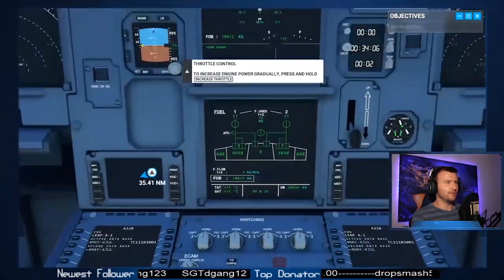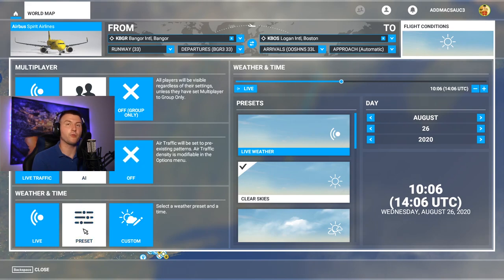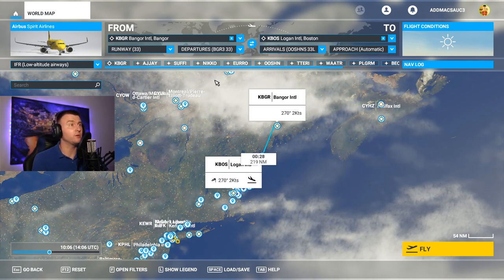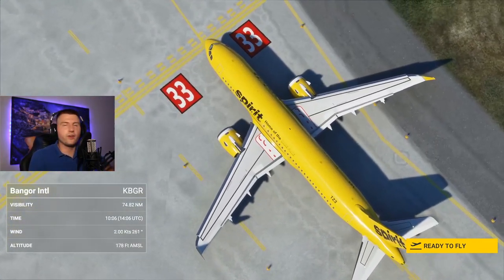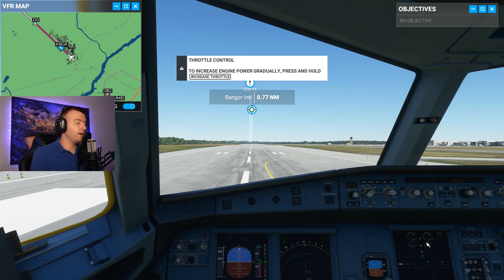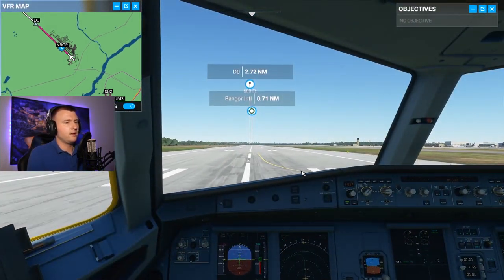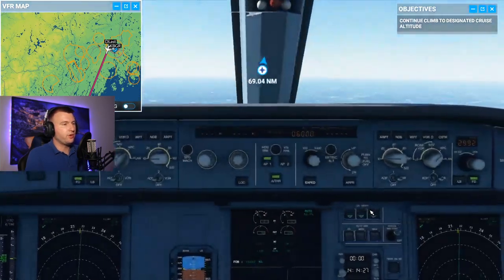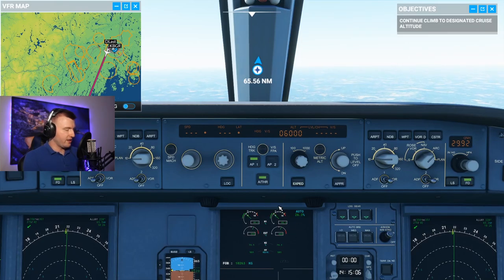Microsoft Flight Simulator - How to Takeoff and Engage Auto Pilot - Airbus Part 1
Microsoft Flight Simulator - How to Takeoff and Engage Auto Pilot - Airbus